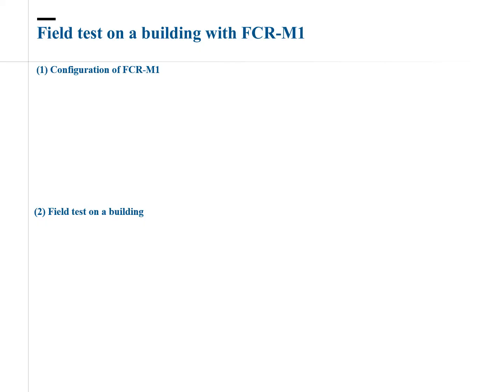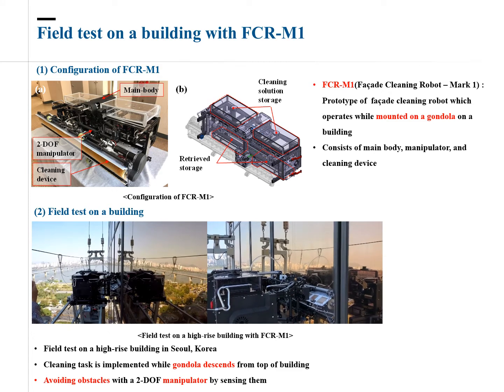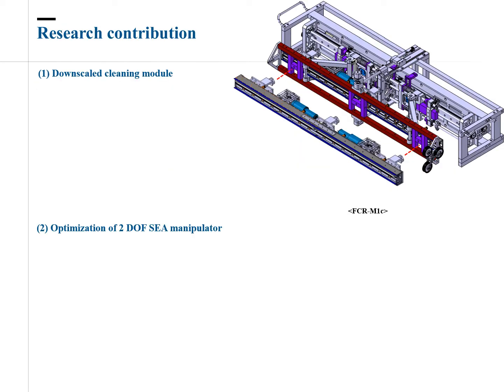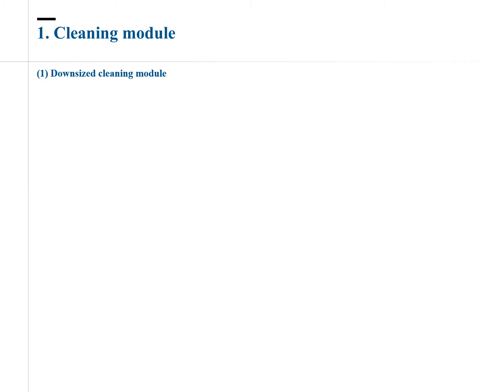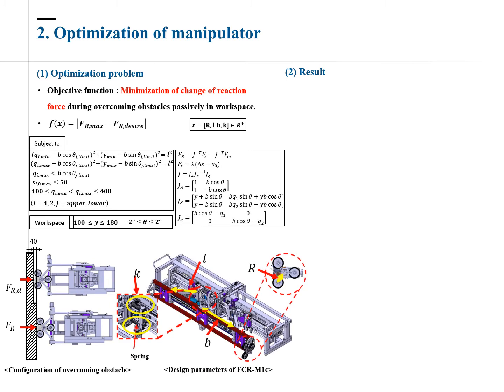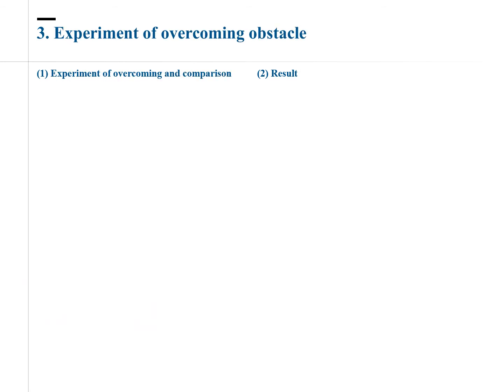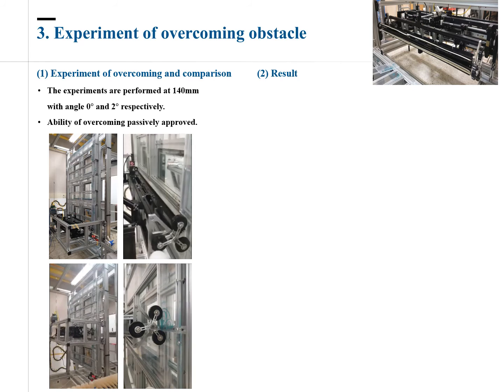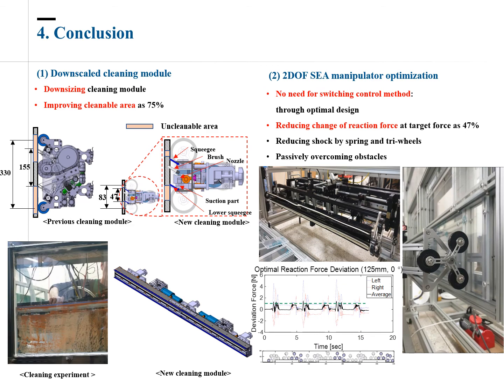[AIM 2020] Design of window-robotic manipulator with compliant adaptation capability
Design of window-robotic manipulator with compliant adaptation capability _by Jooyoung Hong